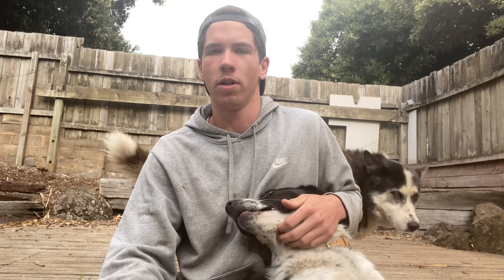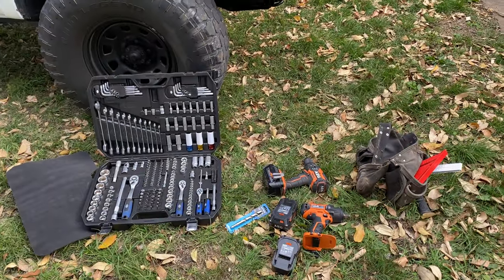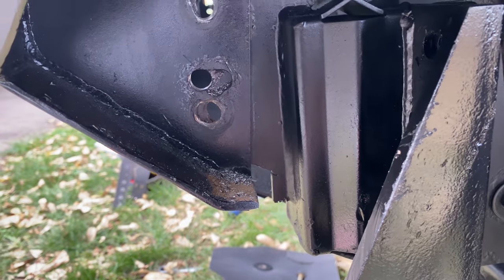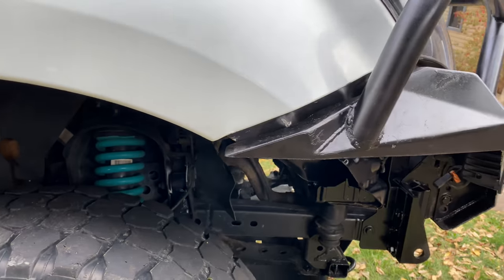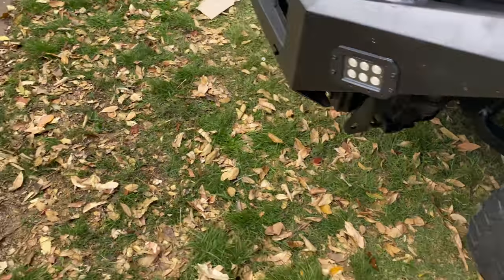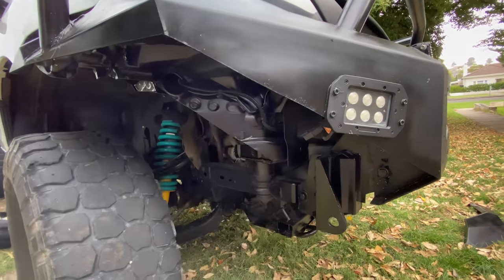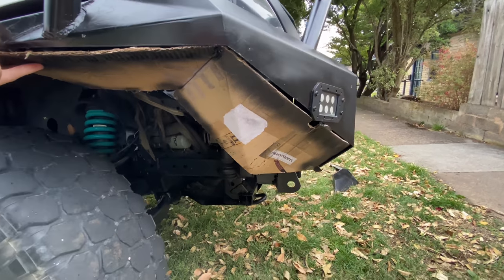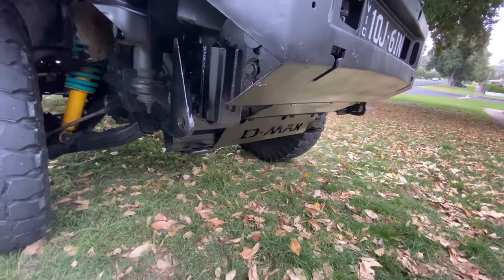How to make a custom Bullbar part 1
Just a quick video going over the process to move bullbar forward as well as how I cut the bar and how I plan to reshape it. I’ve been sick for a few days so excuse the voice and also not sure to being on film on the spot so I think I said “um” over 1000 times but hope you still found it interesting. I promise the content will only get better with every video.
Let me know what you thought down below